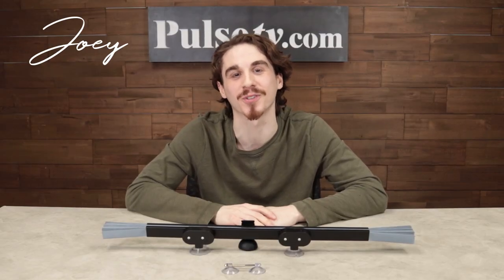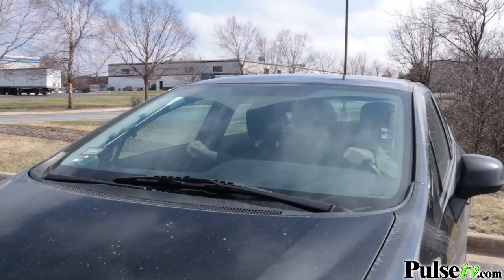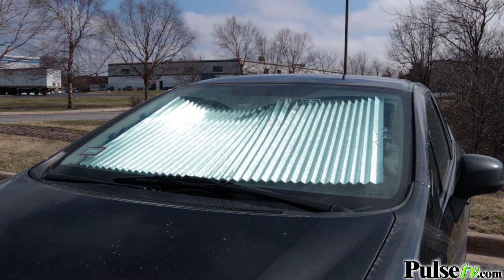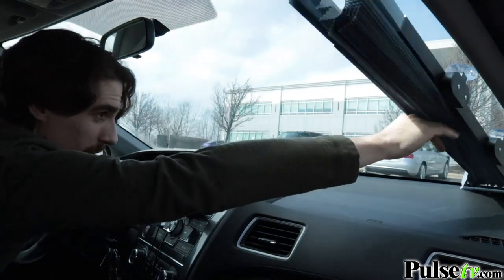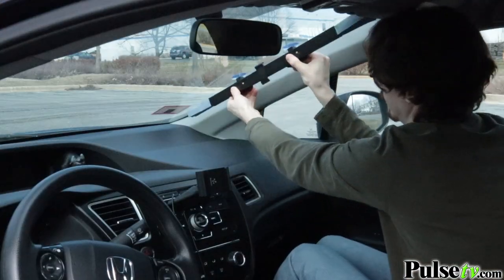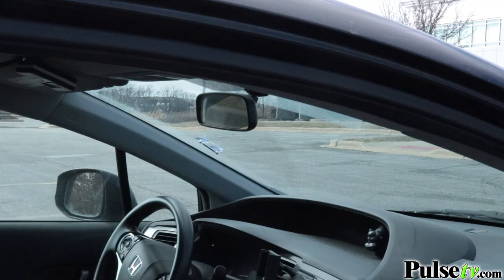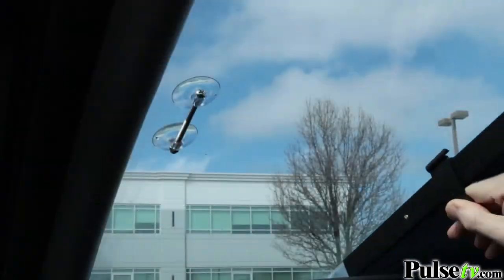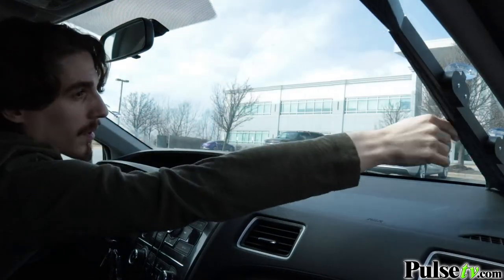Retractable 55in Auto Sunshade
Keep your car cool and effectively block 99% of harmful UV rays with the Retractable Auto Sunshade. It protects your hands from touching the hot steering wheel, dashboard, and any other exposed areas.